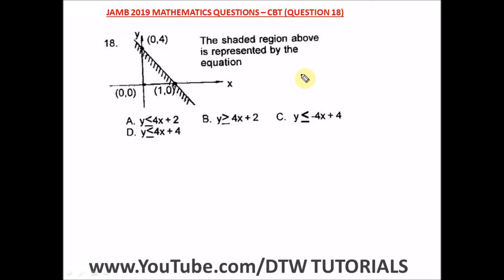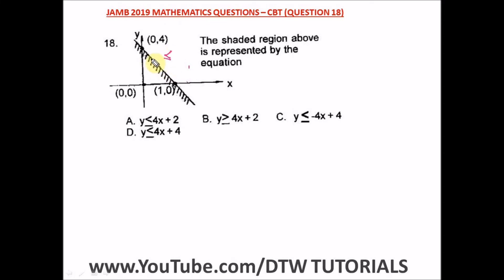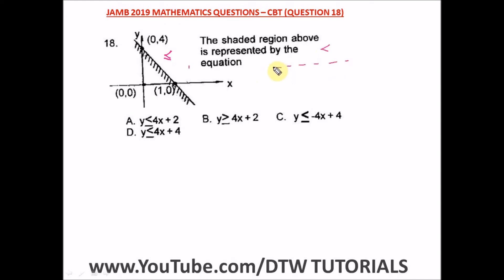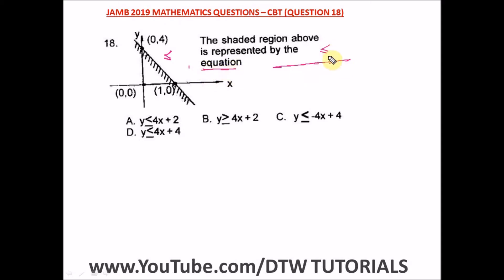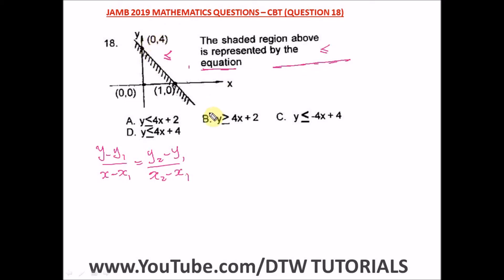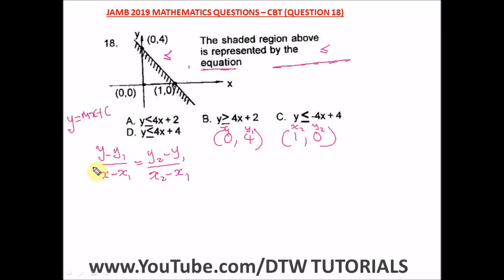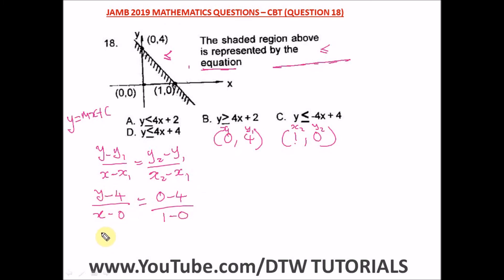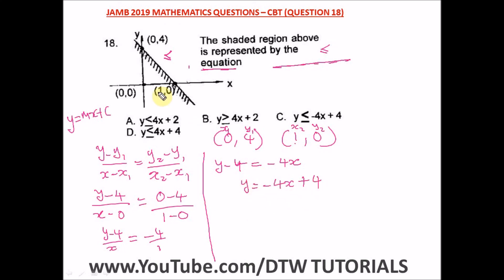Inequality Graph (Solved JAMB Past Question 2019 - Qst 18)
DTW TUTORIALS.